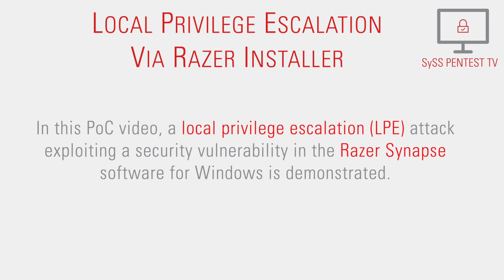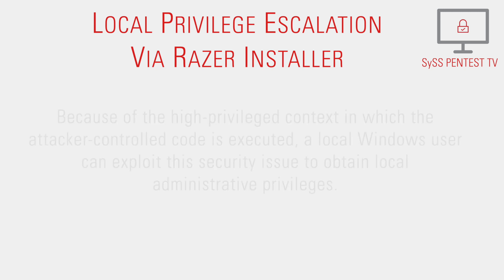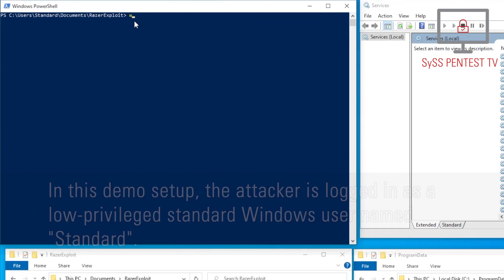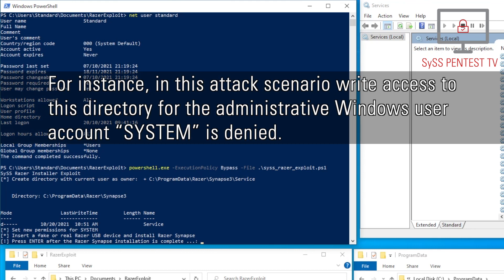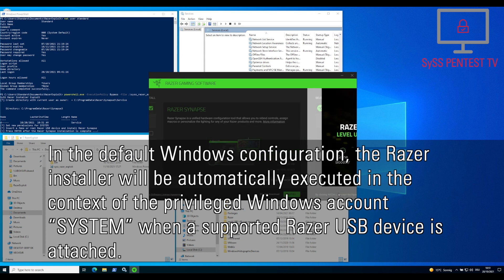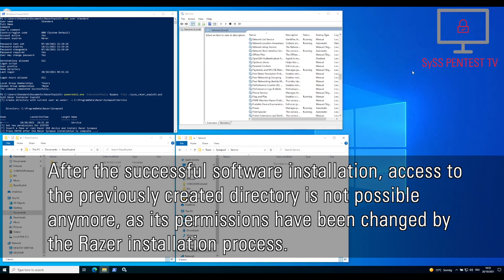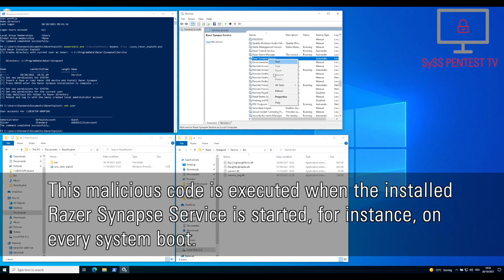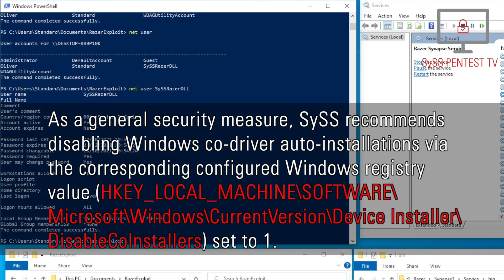Yet Another Local Privilege Escalation Attack via Razer Synapse Installer (CVE-2021-44226)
In this PoC video, a local privilege escalation (LPE) attack exploiting a security vulnerability in the Razer Synapse software for Windows is demonstrated.

Due to the use of an insecure installation path and improper privilege management, the installation of the associated Razer system service is vulnerable to a so-called DLL hijacking attack.

The security vulnerability exploited in this demo attack was discovered by the SySS IT security expert Dr. Oliver Schwarz, and reported to Razer according to our SySS Responsible Disclosure Program in October 2021 via our security advisory SYSS-2021-058 [1].

This reported security issue has already been fixed by Razer, so that this demonstrated privilege escalation attack is not successful anymore on current Windows systems with newer Razer Synapse software versions. The assigned CVE ID concerning the demonstrated security issue is CVE-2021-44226 [2].

[3] SySS Tech Blog Article: Yet Another Local Privilege Escalation Attack via Razer Synapse Installer (CVE-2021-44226)